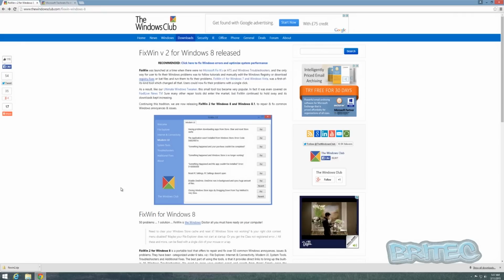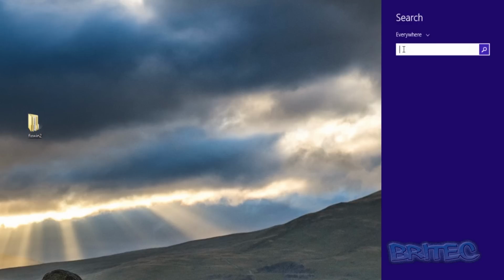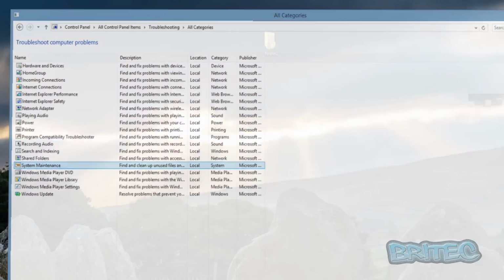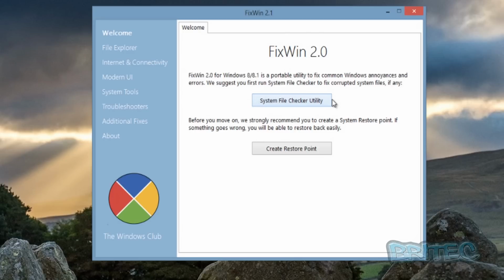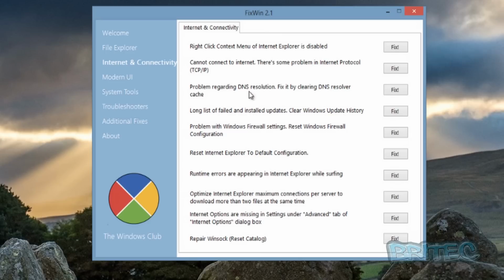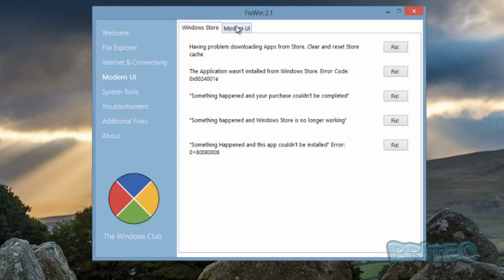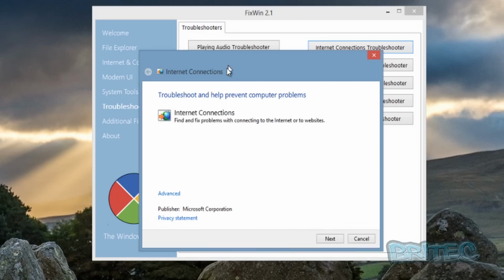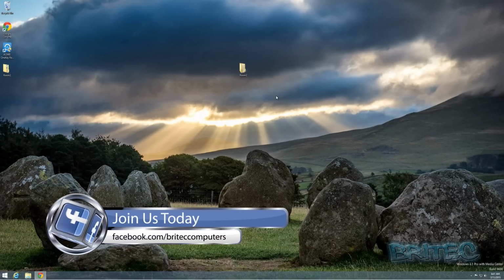Fix Common Problems With Your Computer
Windows 8 or 8.1 can sometimes have common issues with audio sound, video / graphics drivers, firewall problem, windows updates, network adapter and many more, you can first start by using troubleshooting which is built into windows or you can use a free bit of software called fixwin 2.0, this can help repair and try and find a solution to fix your issue you may be having with your PC computer. Just watch the video, it could help solve your computer problem.